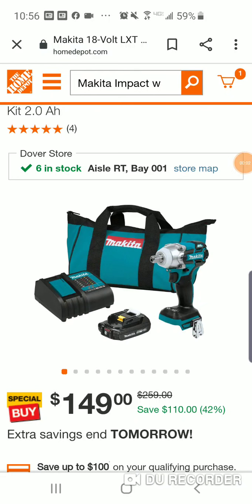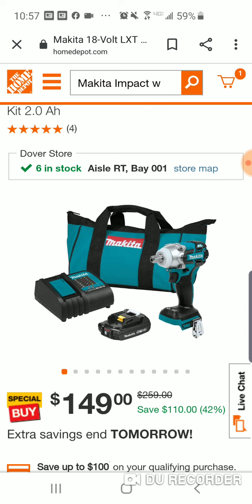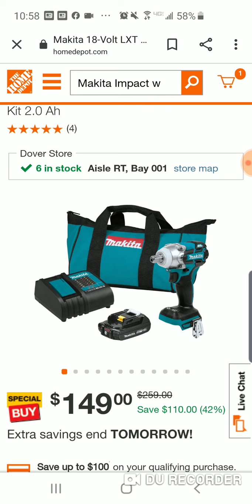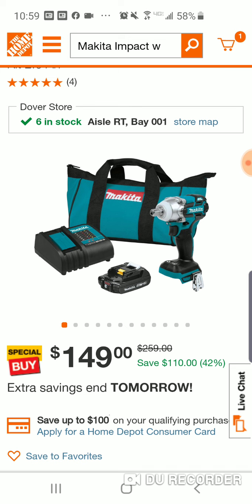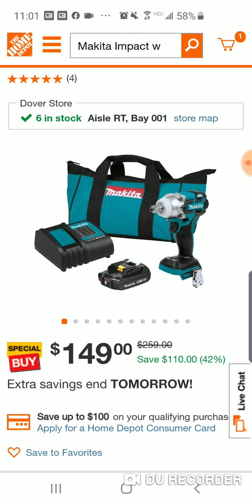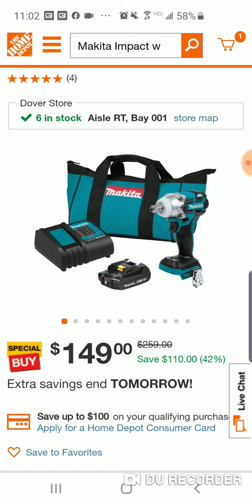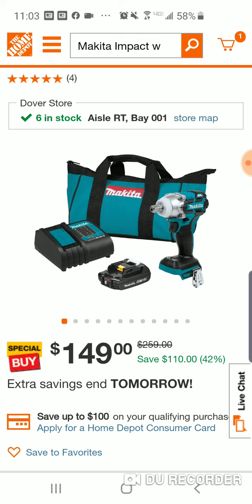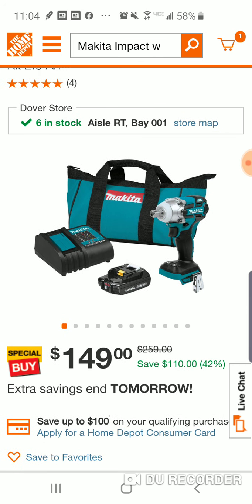💥Makita 18v Impact Wrench Kit $149 ENDS TODAY 💥